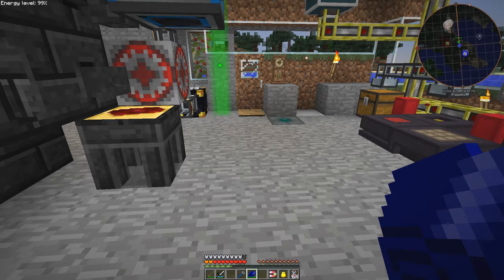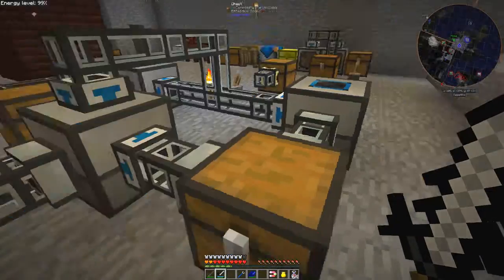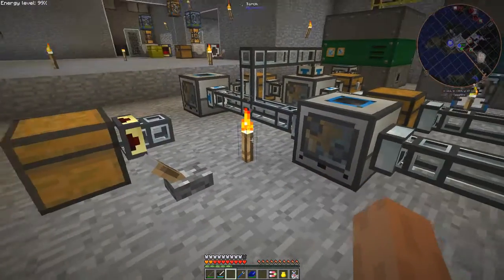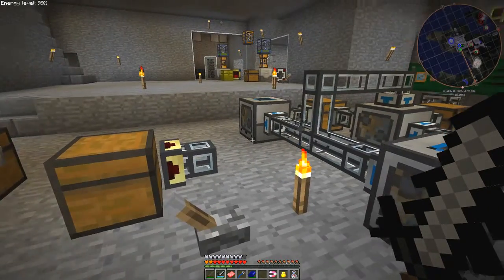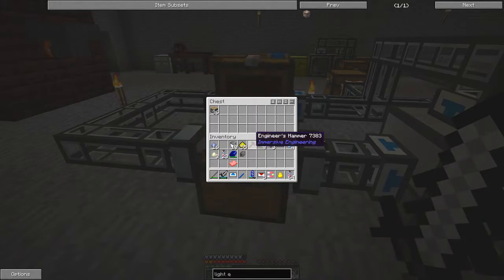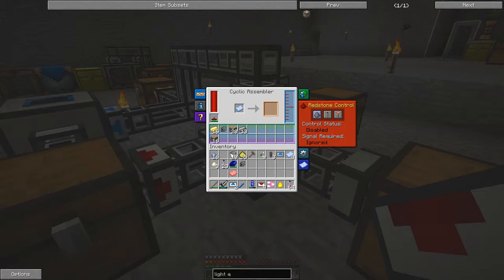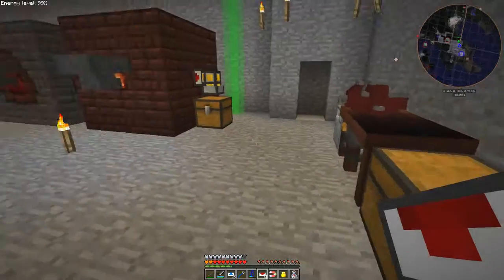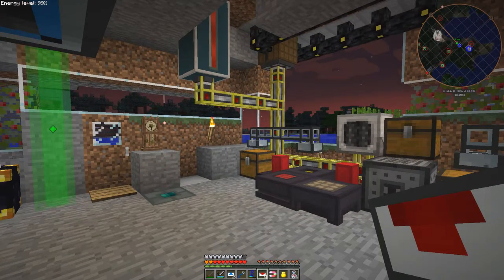Episode 20, Cyclic Assembler Automation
This is a video about automating the production of Heavy Engineering Blocks

In this episode we:
Put together a set of cyclic assemblers to produce heavy engineering blocks
Show that it does not always work as expected